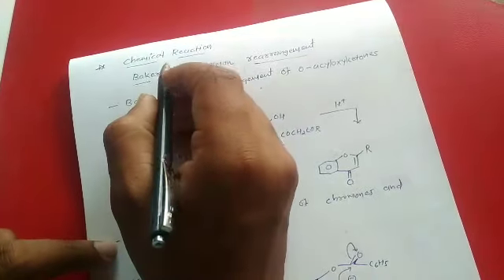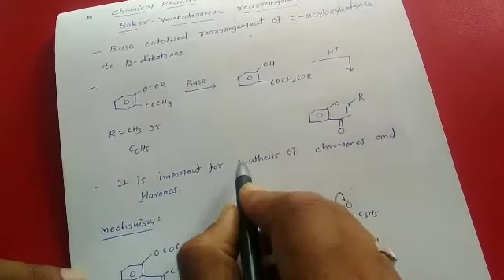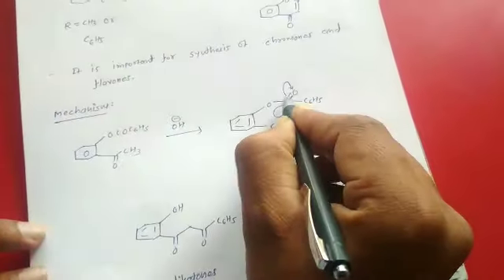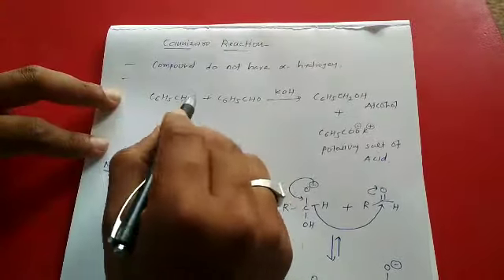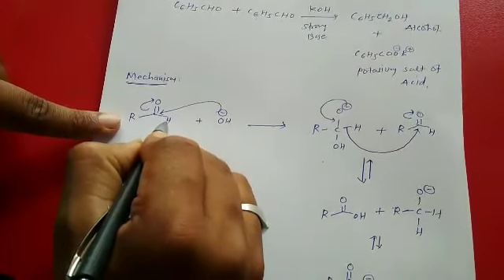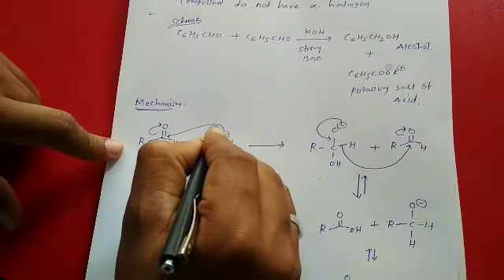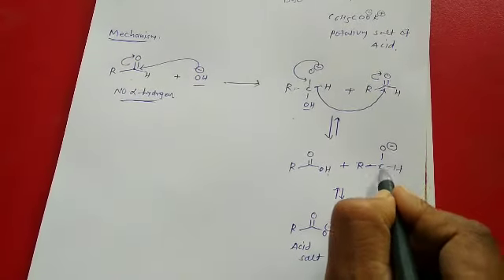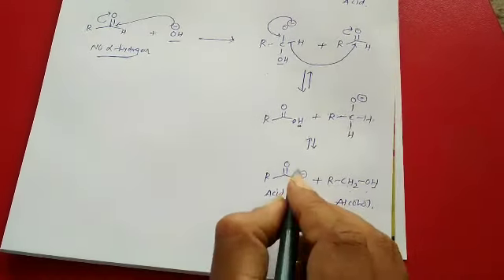Canizzaro and Baker venkatraman reaction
Chemistry about baker venkatraman and cannizzaro reaction with mechanisms of both the reaction